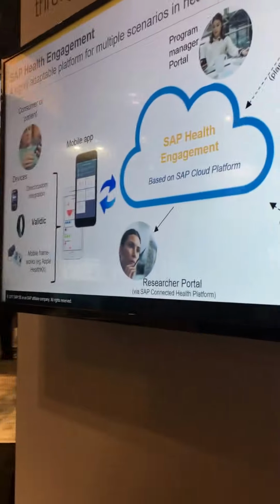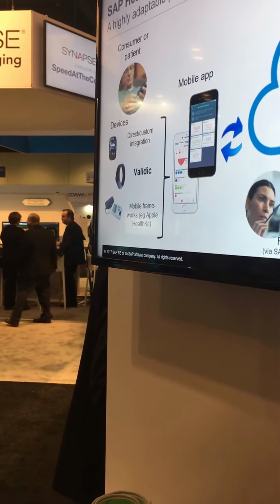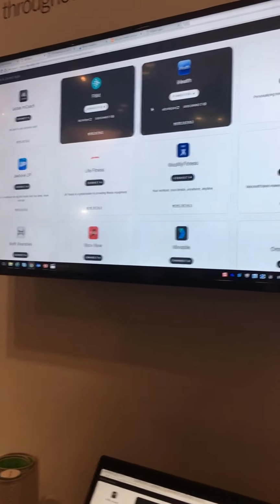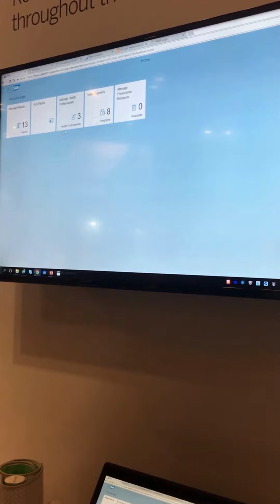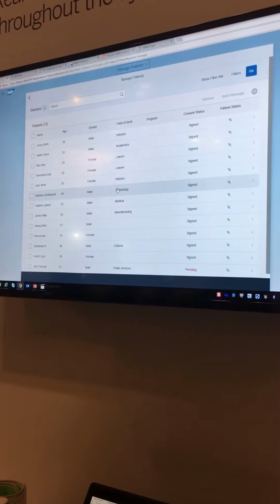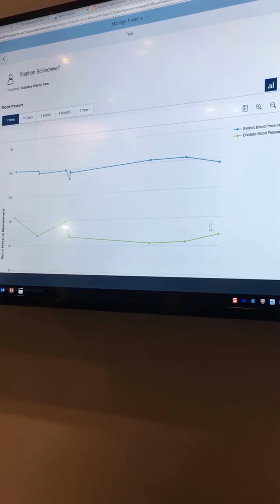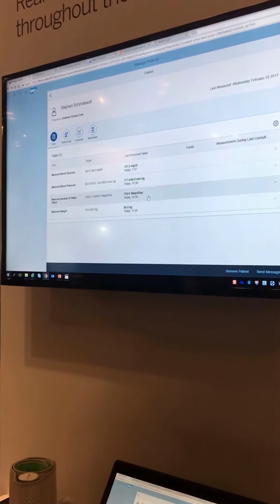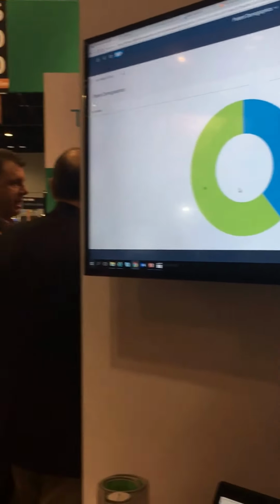SAP & Validic Demo Live from HIMSS17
Stephan Schindewolf, VP of Product Management at SAP,  demos how the SAP HANA Platform is leveraging patient generated health data from clinical devices and wearables via Validic.